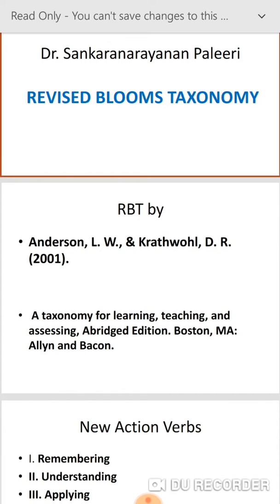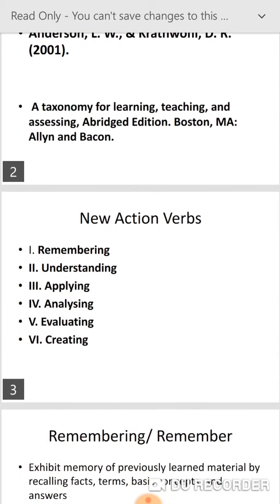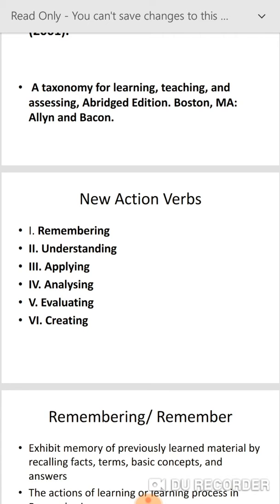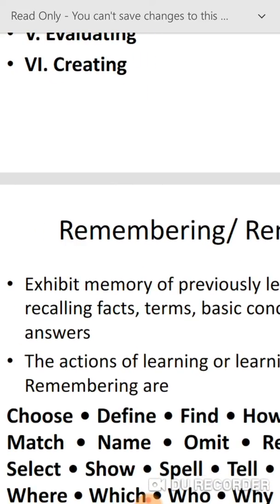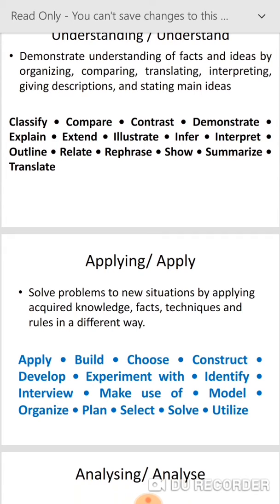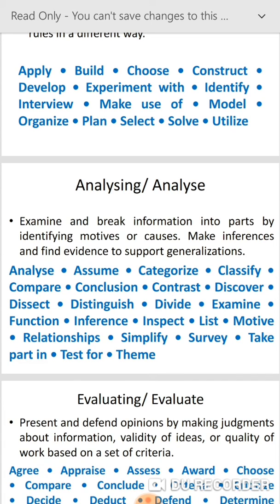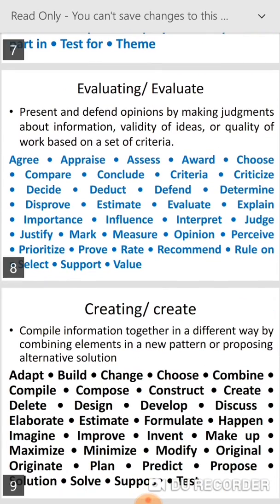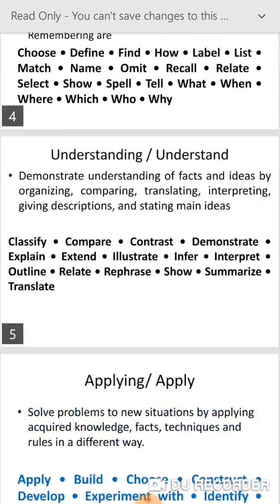What id Revised Blooms Taxonomy ,, Sankaranarayanan Paleeri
Sankaranarayanan Paleeri
This is a brief explenation on Revised Blooms Taxonomy. This is a supporting video for classroom lesson. Narrates the action verbs and specifix actions of learning in the process dimensions